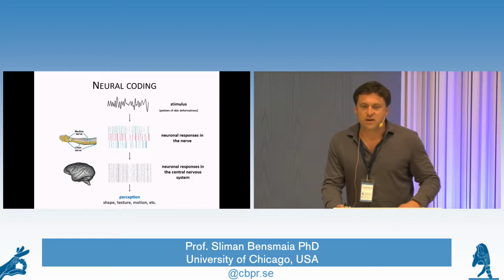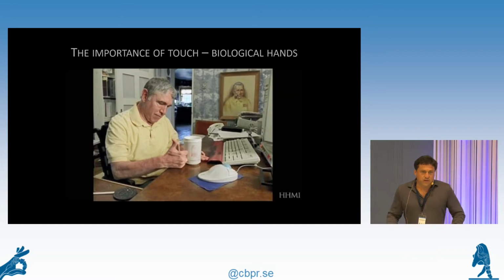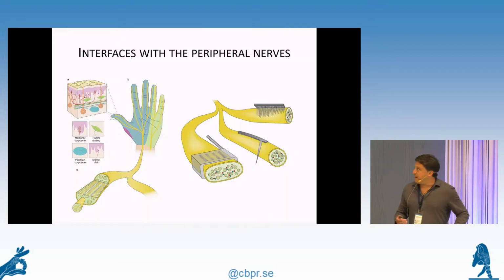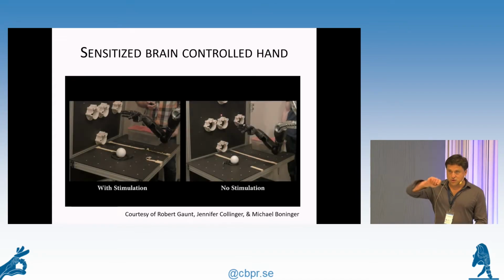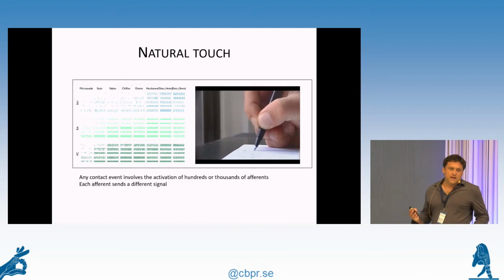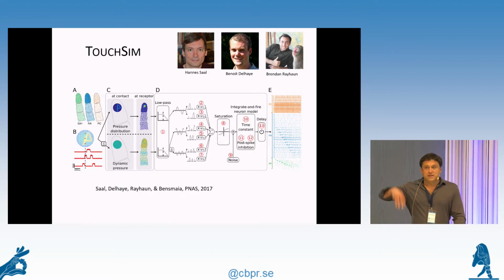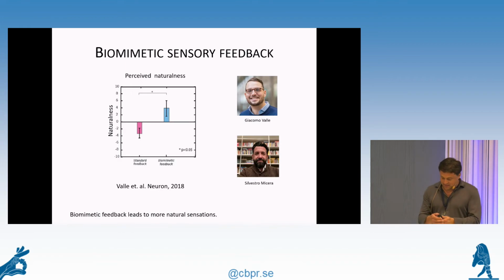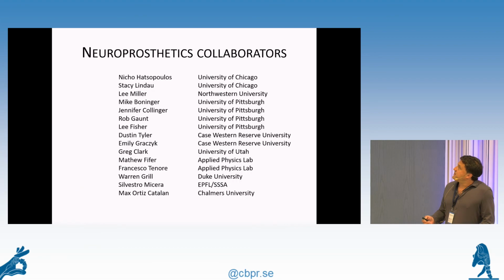CBPR Inaugural Symposium - Prof. Sliman Bensmaia: Biomimetic approaches to touch for bionic hands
Prof. Sliman Bensmaia
University of Chicago
Biomimetic approaches to artificial touch for bionic hands